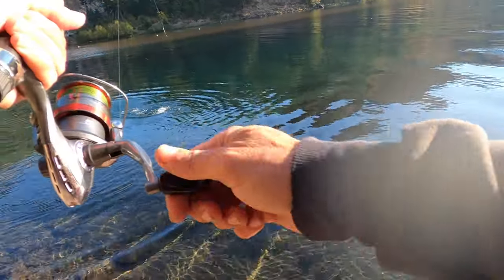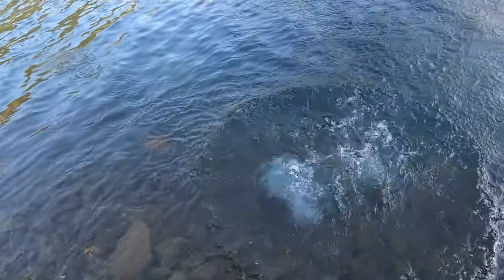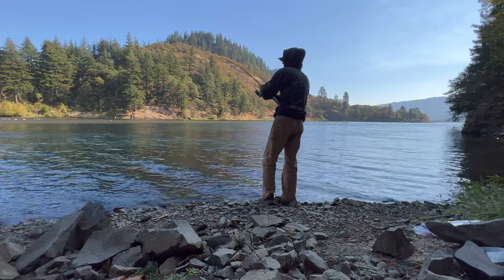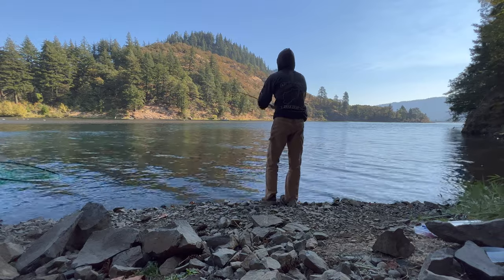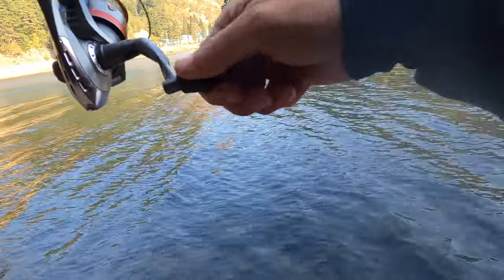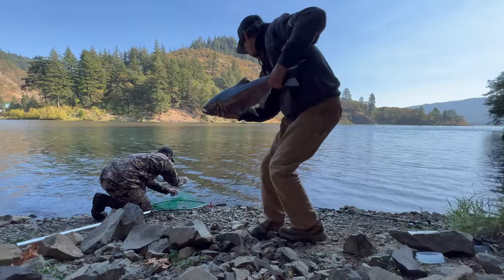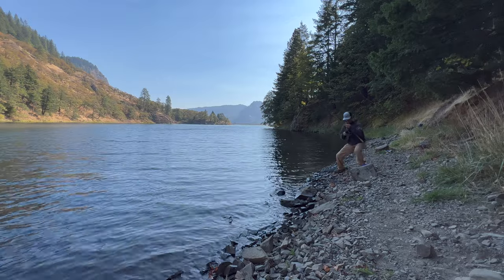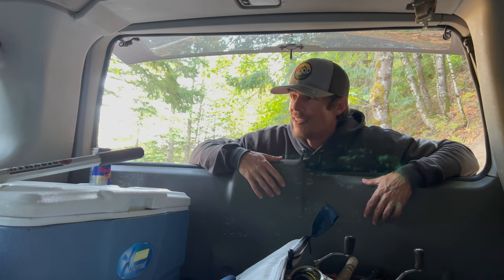I COULDN'T KEEP THEM OFF!! Chinook Salmon Fishing Gets "RED" HOT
Salmon Fishing for Chinook salmon & Coho salmon, and Steelhead if we get lucky. I brought a few different salmon fishing setups so i could find the best way to catch salmon on this given day, since it always seems to change. There are a few different setups for salmon fishing from the bank that i really like. The first one is simply just casting and retrieving spoons & spinners for salmon. They can be very effective when coho and chinook fishing. Salmon fishing with spoons and spinners is more exciting in my opinion because you get to feel the fish strike your spinner and it's an instant fight with the fish. Not to take away from any of the other salmon fishing setups which are still very exciting.
The second would have to be bank fishing with a bobber and jig or the bobber and egg/roe setup. Floating eggs or jigs, shrimp, etc. has always proven to be a killer method for salmon and steelhead. With the right presentation fish are more than likely to take your bait. In this video i started using shrimp and the fish were just gobbling it up, which made for a fun day of salmon fishing, as well as a sore arm for the next few days.